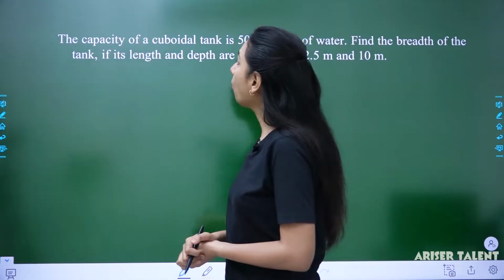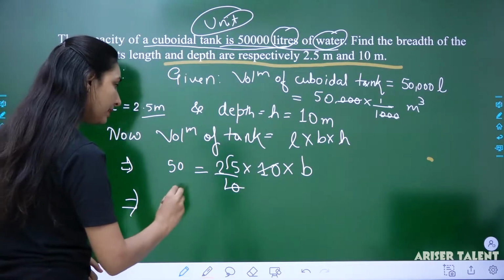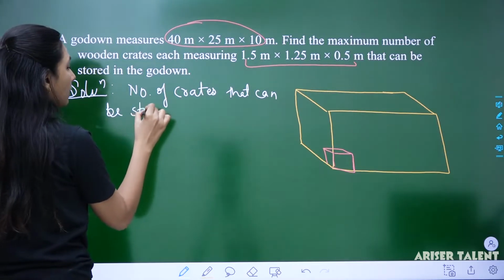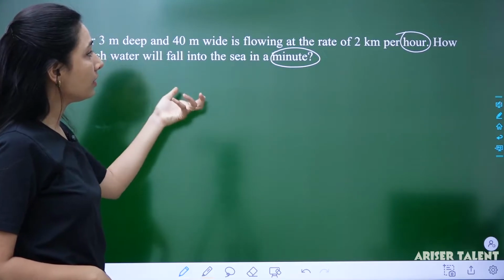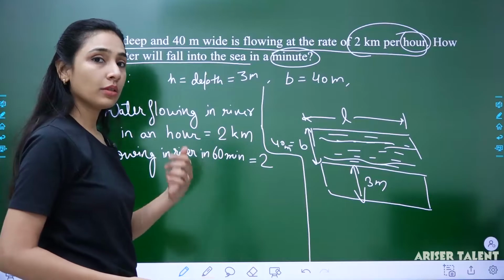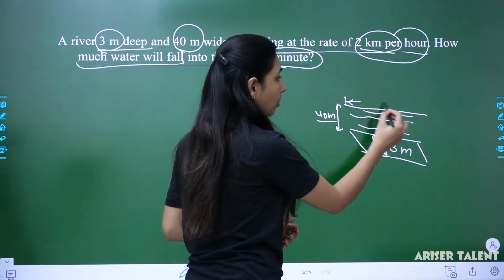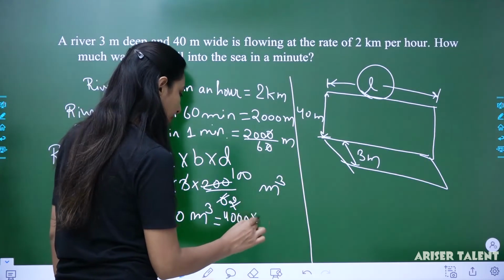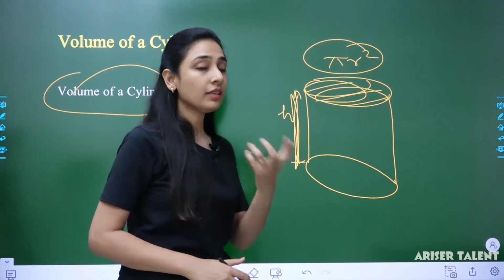Surface Area & Volume| Numerical on Volume of Cube & Cuboid |Complete English Medium |Class 9 Term2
Our courses include:
1. HD Video Lectures designed by top faculty of Kota.
2. Study Material prepared by experts.
3. Test Series to boost your preparation.
4. Previous Papers and Sample Papers.
5. 24X7 Online Streaming Course
6. Mind Maps
7. Access anytime, anywhere using any device Ariser Talent is an online Education platform for JEE, NEET, NTSE & CBSE 7th to 12th The Best e-Learning app for IIT-JEE MAIN & ADVANCED | NEET Medical | CBSE XI&XII | CBSE IX&X (FOUNDATION & NTSE) Preparation.